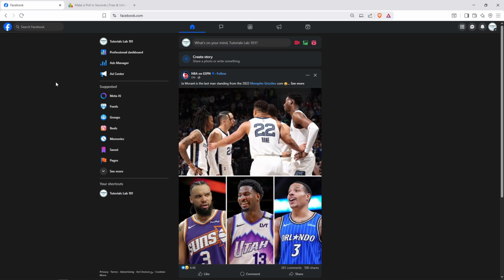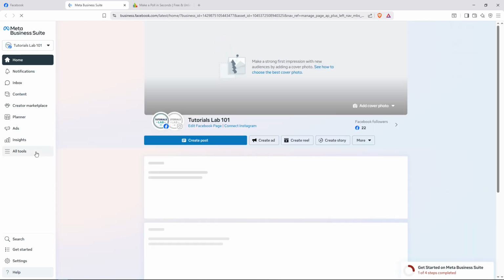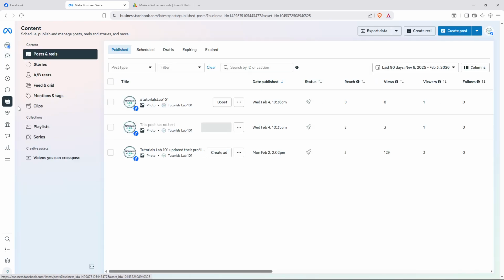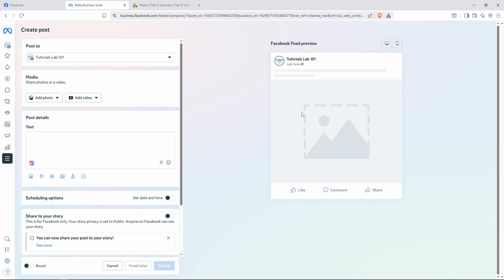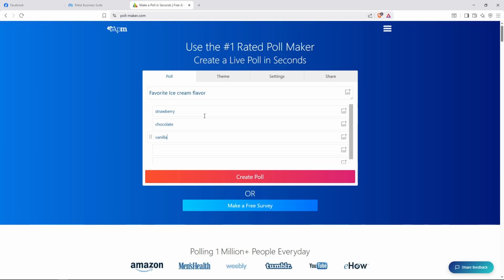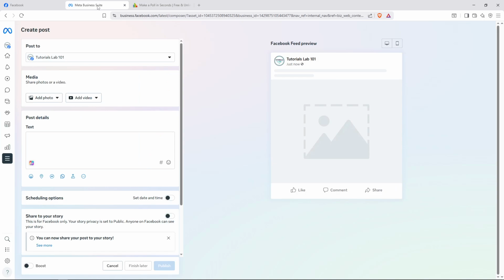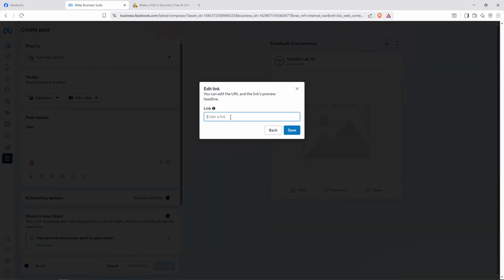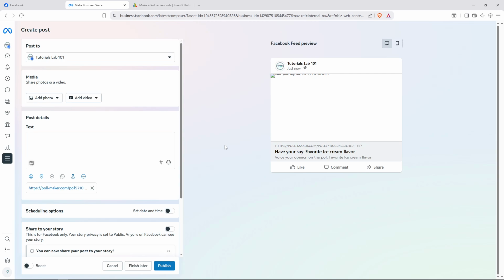How to Create a Poll on a Facebook Business Page (Tutorial 2026)